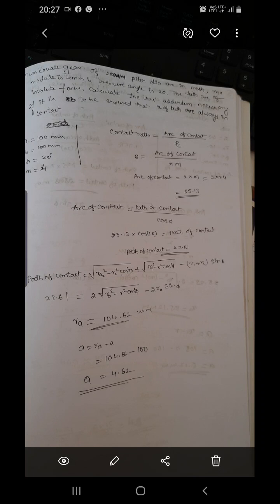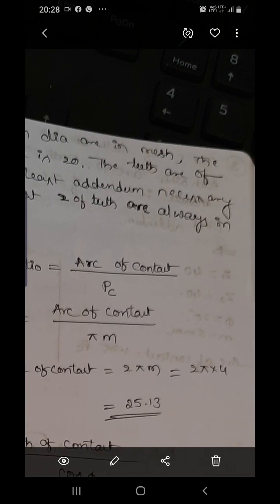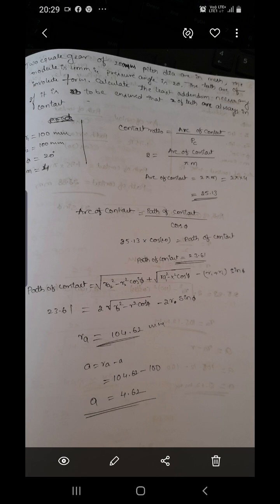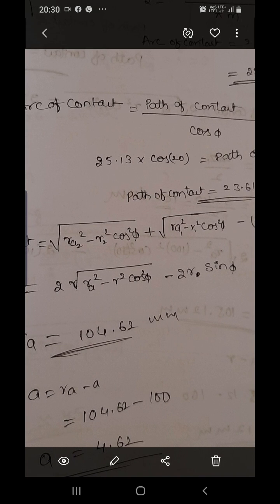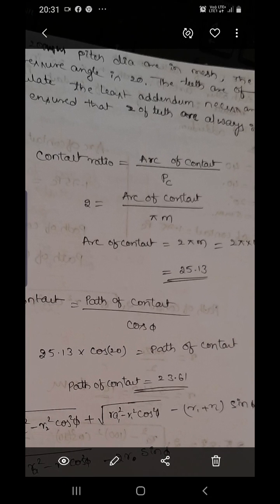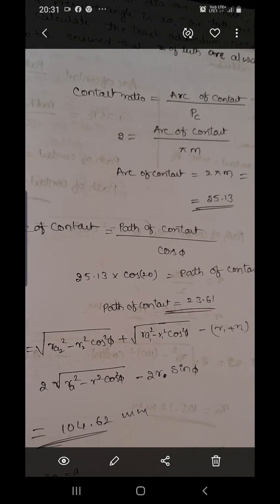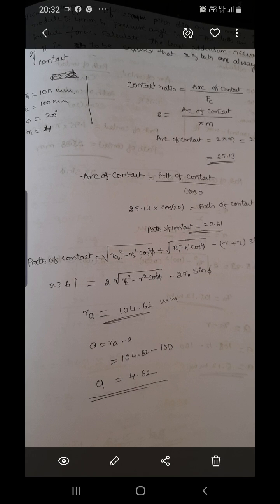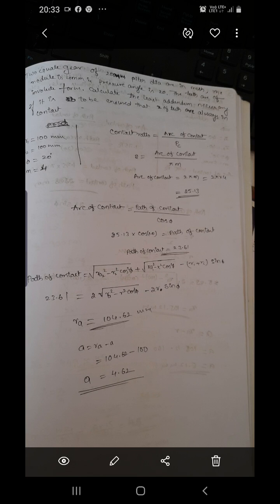KOM, GEARS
Type -2